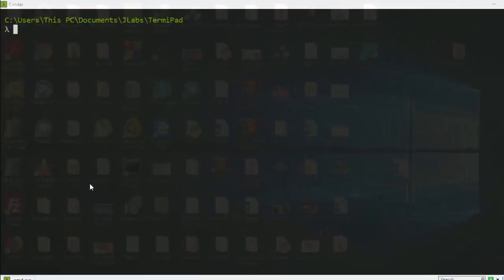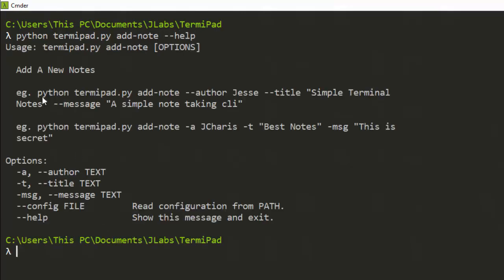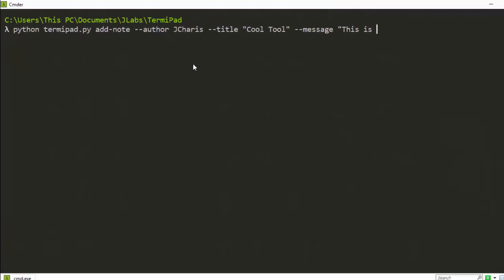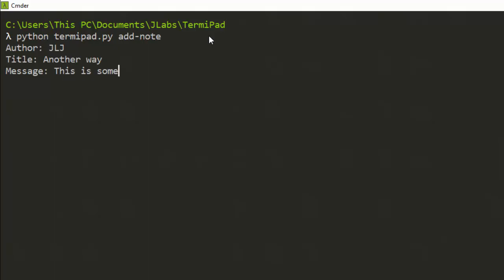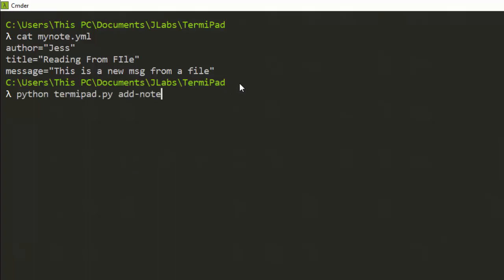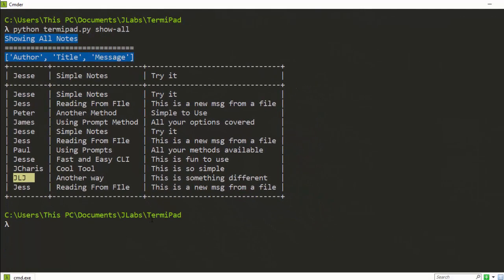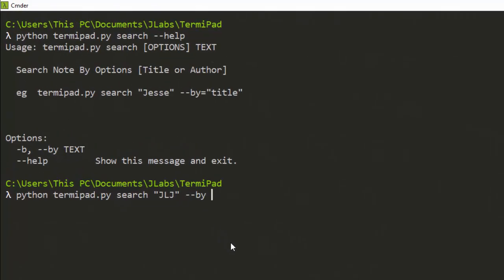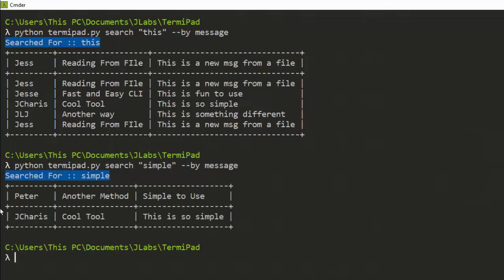TermiPad - A Simple Note Taking CLI (Demo)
In this video , we will demonstrate TermiPad - a simple note taking and notes keeping CLI built with python and CLICK by JCharisTech.

== Great Books For Mastering Python ===
Python Cookbook
Fluent Python
Eloquent Python
Learn Python The Hard Way,by Zed A. Shaw

J-Secur1ty JCharisTech